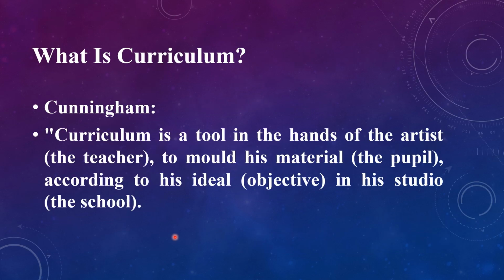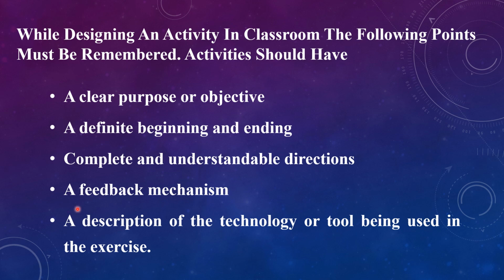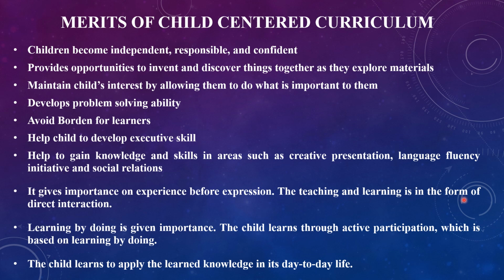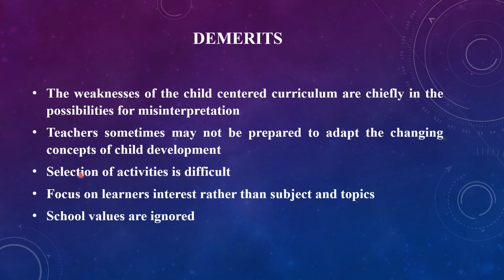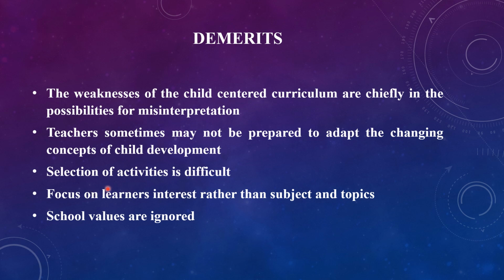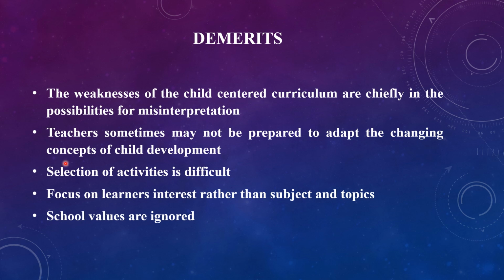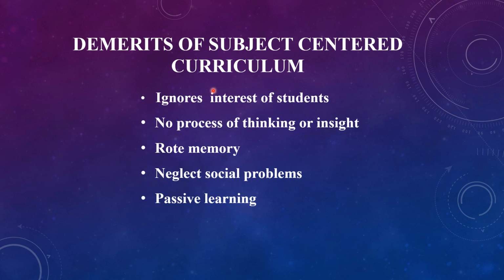SEMESTER II CURRICULUM AND RESOURCE DEVELOPMENT IN SOCIAL SCIENCE MODULE III TYPES OF CURRICULUM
ACTIVITY-BASED, CHILD-CENTERED, SUBJECT-CENTERED, COMMUNITY-BASED, CORE AND HIDDEN CURRICULUM.PART I